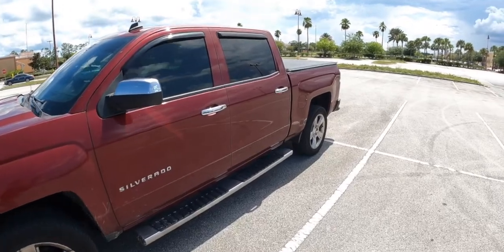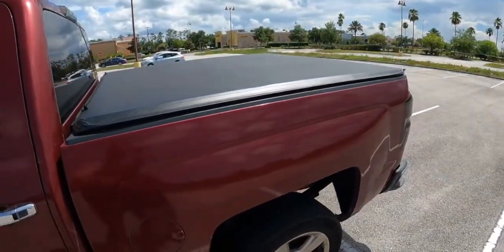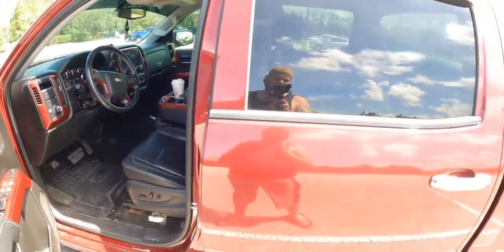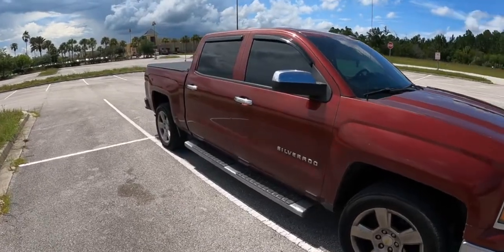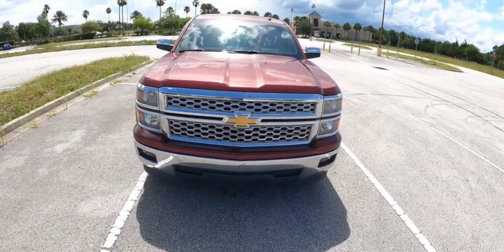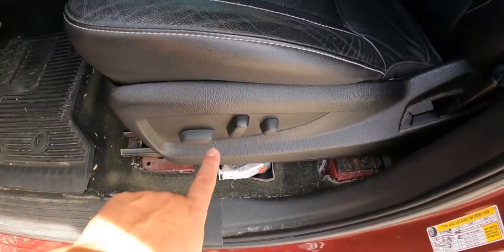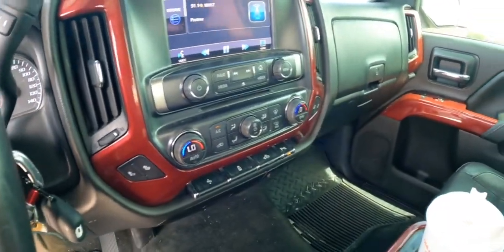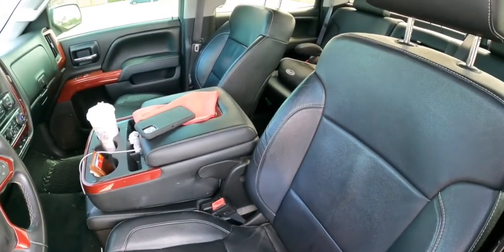5 Reasons a Truck is Great for a Family!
In this video, I am sharing 5 Reasons a Truck is Great for a Family!

Burly Brand 16in Gorilla Ape Hangers
Burly Cable Kit Cameras
Arlen Ness
Saddlemen LS Step-Up Seat (Get the One for your Model)
Dynojet Black Power Vision
Amazon Headlight Trim Ring
Chrome Solenoid Cover Push Button Starter

Shoei Helmets
Sena 10S Bluetooth
GoPro Hero 9
GoPro Jaws: Flex Clamp
Insta360 One X2
RAM Mounts Quick-Grip XL Phone Holder
Purple Panda Lavalier Lapel Mic
Motorcycle Helmet Chin Mount Kits

JH6 Out!